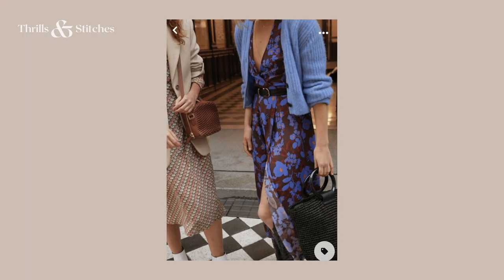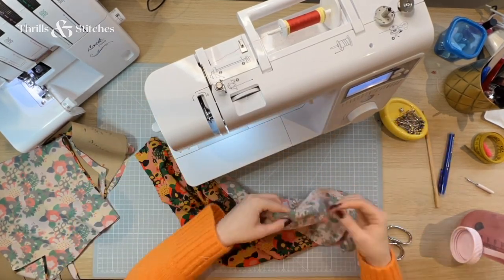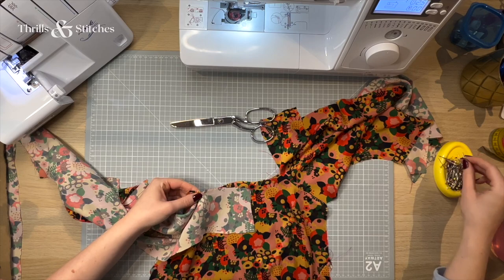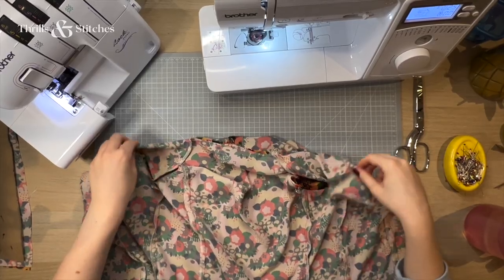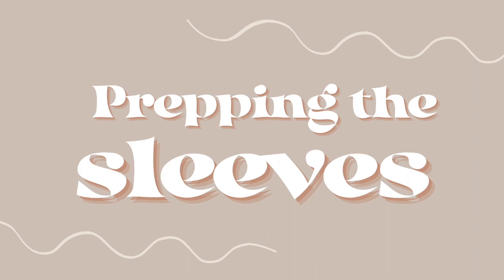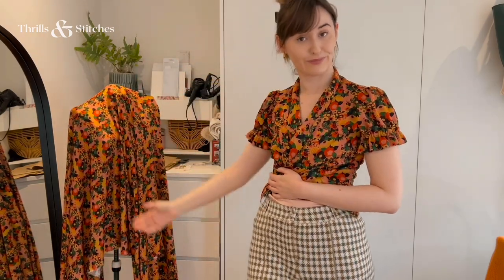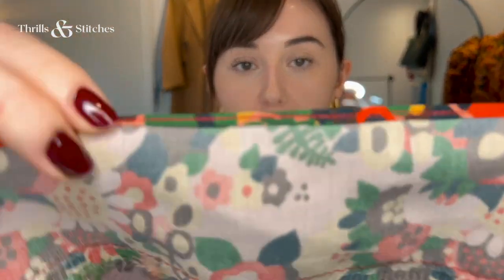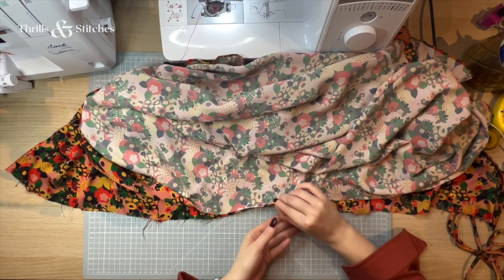Perfecting the Wrap Dress | Sewing My Pinterest Board | Thrills and Stitches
Let's make another wrapdress together. Come sewalong while I make this viscose sateen dress from a pattern I traced from one of my mums favourite dresses.

Time stamps:
00:00 Intro & inspo
01:30 Cutting the pieces
02:40 Sewing the wrap top
10:10 Prepping and inserting the sleeves
12:50 Sewing the skirt
17:35 Final reveal

~FAQ~
How old are you?: Born in 1993
What machine(s) do you use?: Brother Innov-Is A16 sewing machine and a Brother overlocker